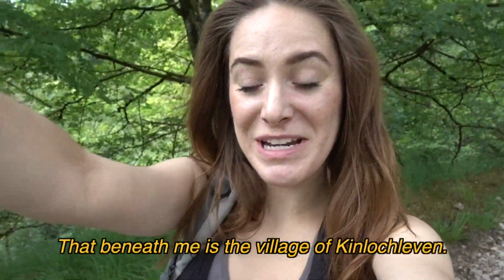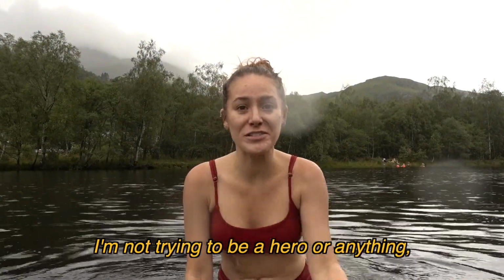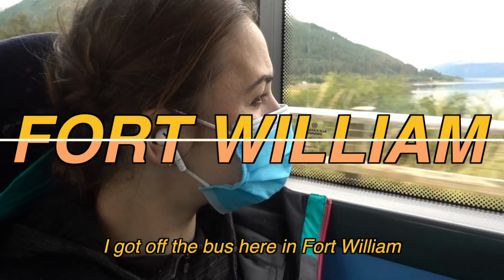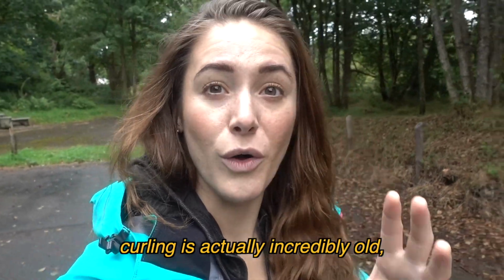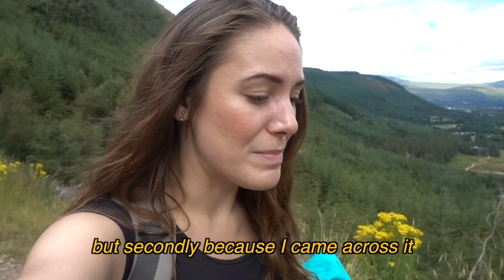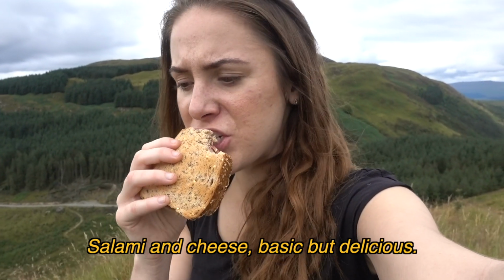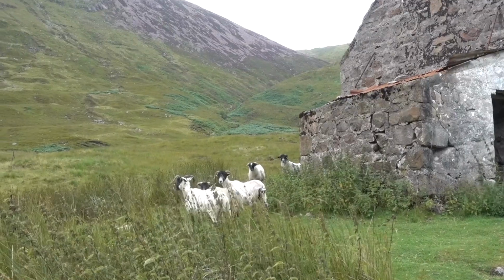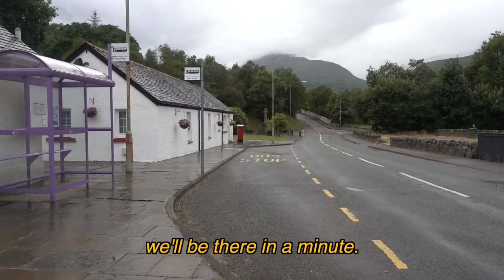Wild Swimming + Hiking The West Highland Way, Scotland 🥾🏴󠁧󠁢󠁳󠁣󠁴󠁿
Come wild swim and solo hike in the Scottish Highlands! YFood meals

The West Highland Way is perfect for hiking, whether you walk the full 96 miles or go on a day trek - like the one from Fort William to Kinlochleven.

00:00 Intro
00:18 West Highland Way
00:34 Kinlochleven
01:27 Wild swimming Scotland
02:55 Loch Leven solo hike
03:37 YFood
04:30 Fort William
05:44 West Highland Way solo hike
15:20 Accommodation

Sony A7R II
Sony RX100 V
Rode VideoMic Pro
Manfrotto BeFree Tripod
Macbook Pro 13"
Final Cut Pro X